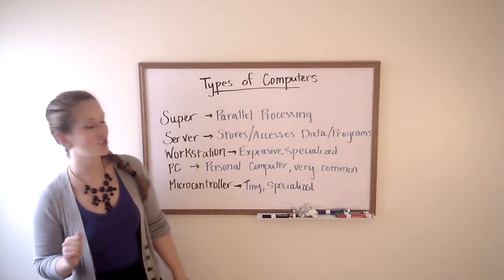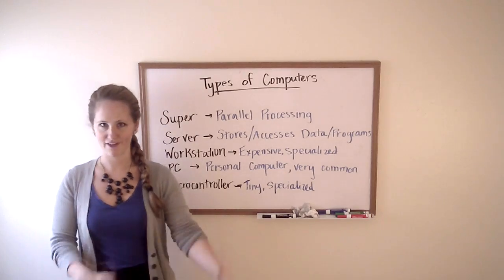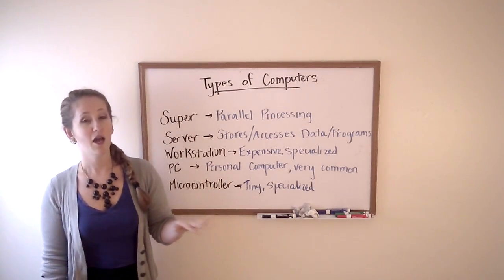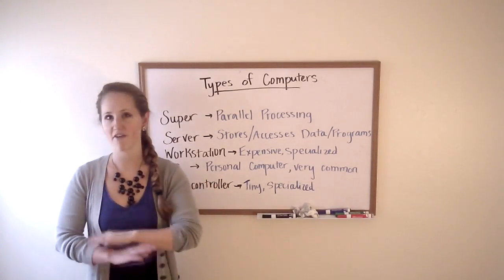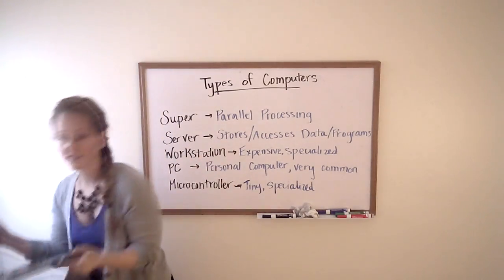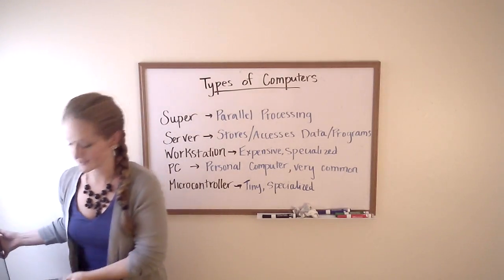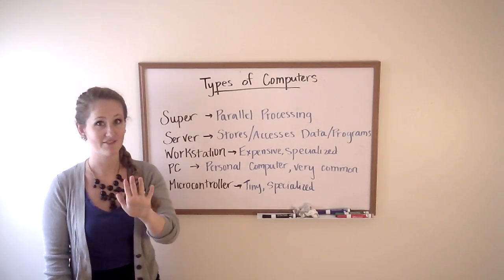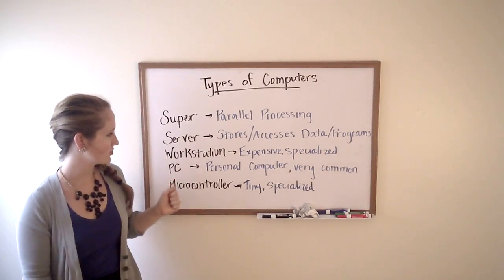Computer Basics 8: Types of Computers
This video covers the basics of supercomputers, servers, workstations, PCs, and microcontrollers.
  Let's discuss the different types of computers.
  The biggest type is called a super computer, a computer with lots of CPUS that work on the same problem at the same time using a technique called parallel processing.
  The next type is called a server.
  A server holds and accesses lots of data or programs.
  Free Code Camp is hosted on a server which stores all of that information.
  Let's talk now about a workstation computer - a computer that may look similar to a personal computer, but has a lot more power and is a lot pricier.
  Toy Story was built on workstation computers.
  Now, personal computers are by far the most common.
  Maybe you've heard \I'm a Mac!\ or \I'm a PC!\ something indicating they're different, but really my own personal MacBook is still a PC, a personal compter.
  It's both a Mac and a PC.
  The last type of computer we'll talk about is a microcontroller, the type of computer you might have in your car that is really good at a small specialized task, but wouldn't be used the same way a PC would be.